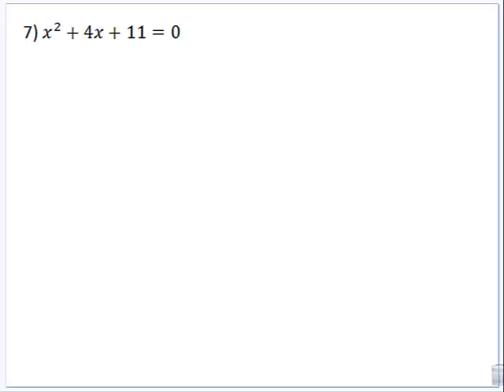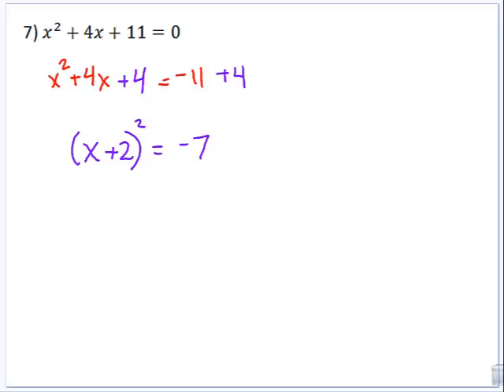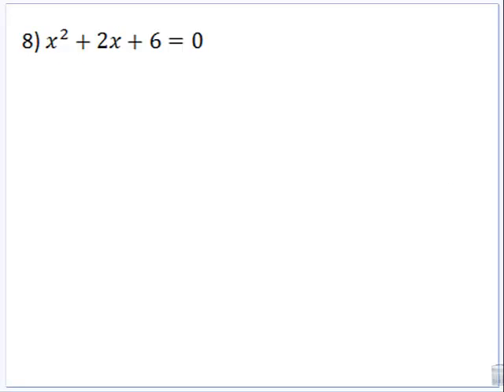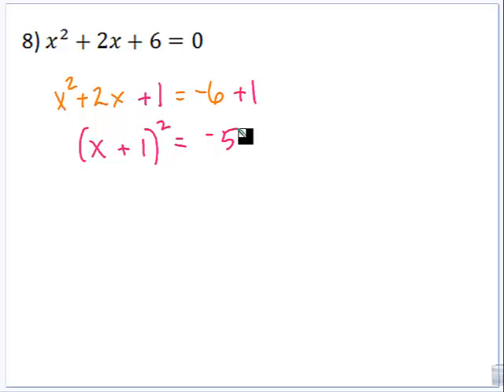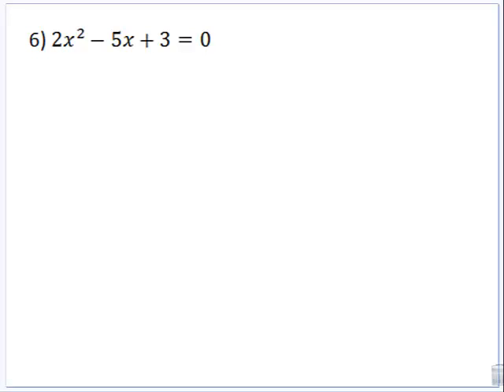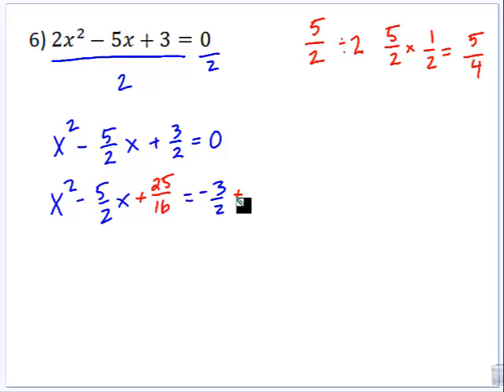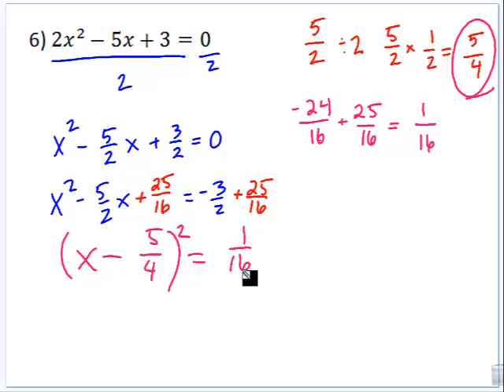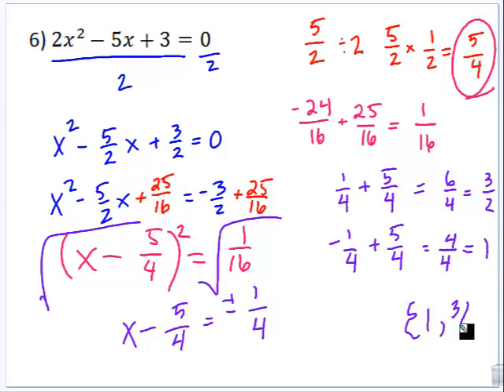7.2 Completing the Square part 2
Completing the Square this is part 2 of the lesson